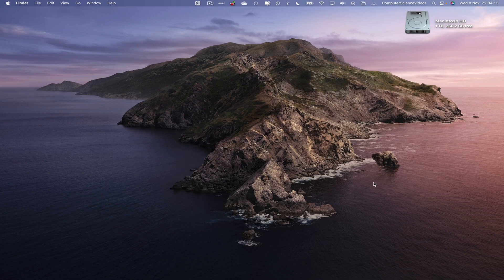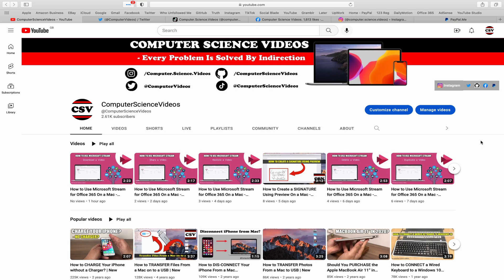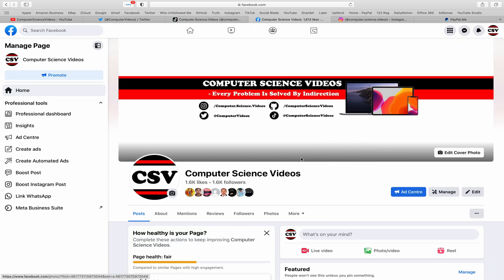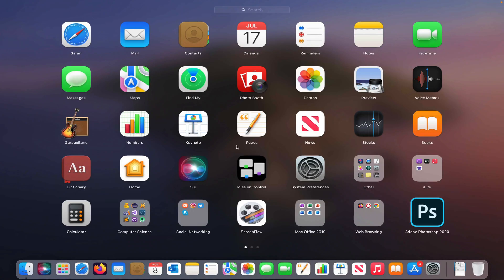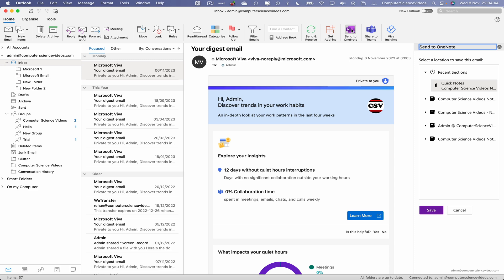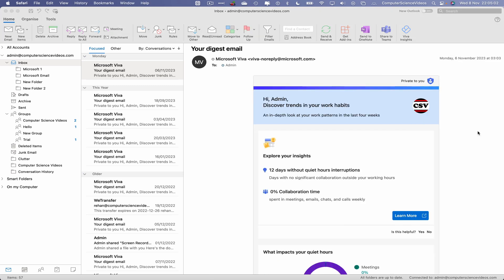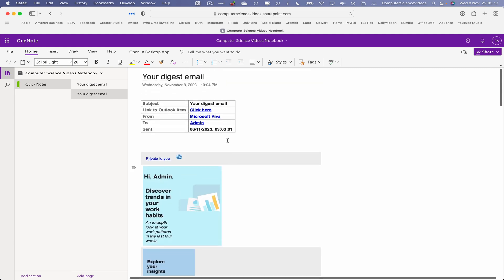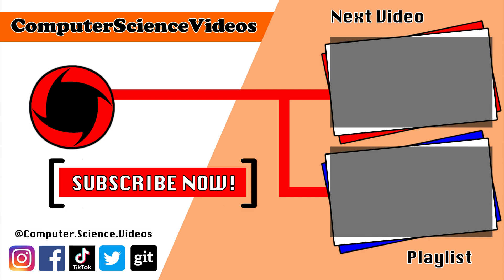How to Send Your Email to OneNote on Microsoft Outlook Using a Mac Computer - Basic Tutorial | New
How to Send Your Email to OneNote on Microsoft Outlook Using a Mac / Desktop Computer - Basic Tutorial | New